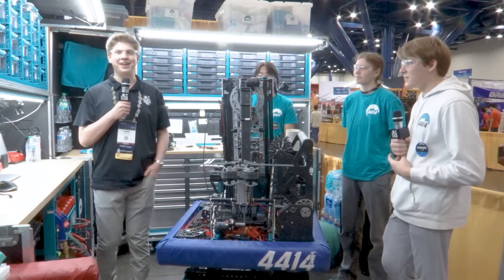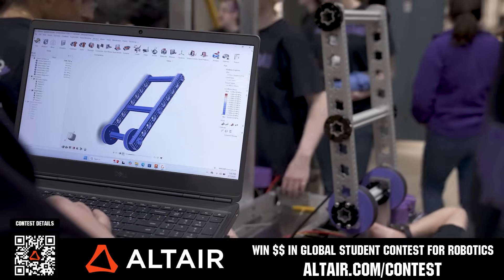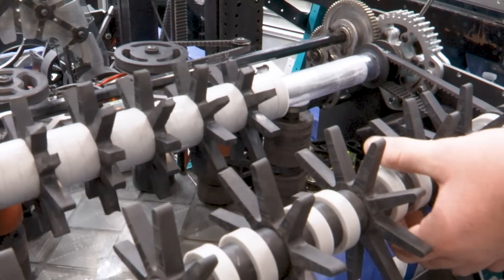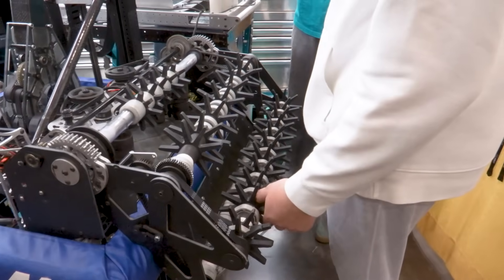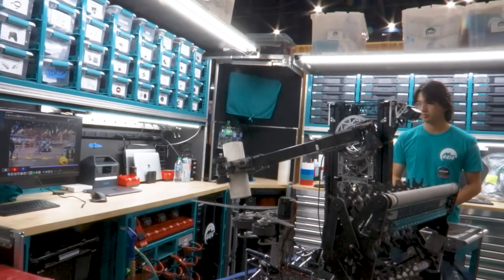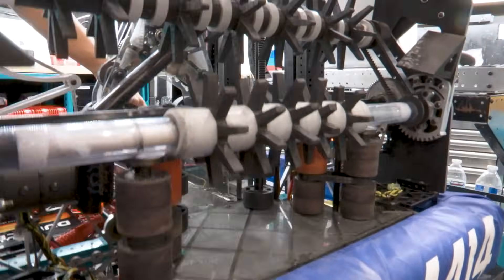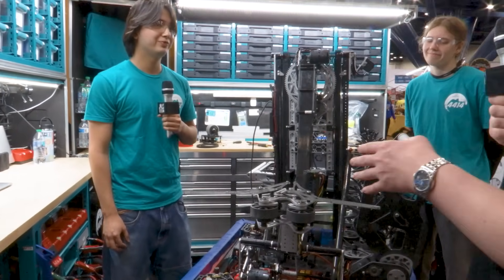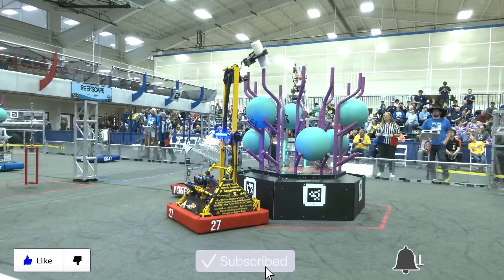4414 HighTide | Behind the Bumpers | 2025 FRC REEFSCAPE Robot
REEFSCAPE World Finalists Team 4414 HighTide's rebuilt robot is incredible, stealing from the best and inventing the rest. They executed a efficient ground intake, a dual purpose claw, and a quick climb. Find out more about this Einstein robot on Behind the Bumpers!